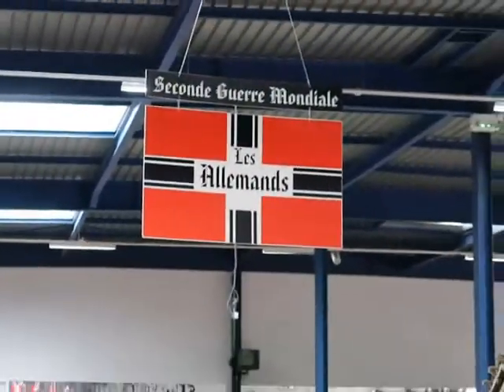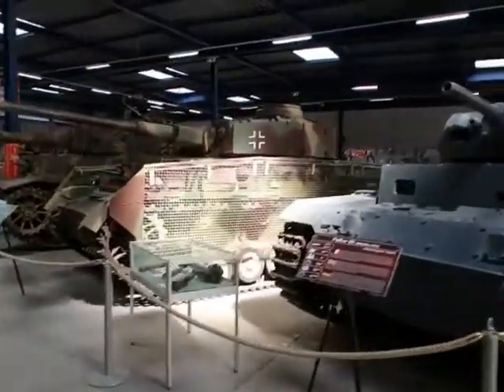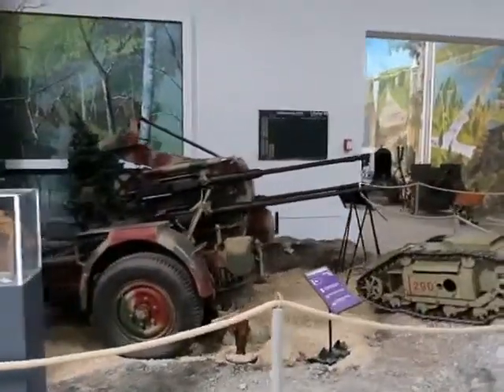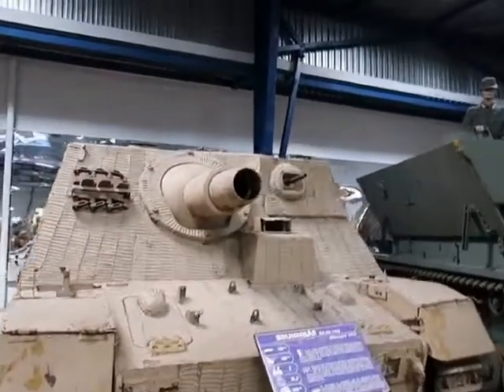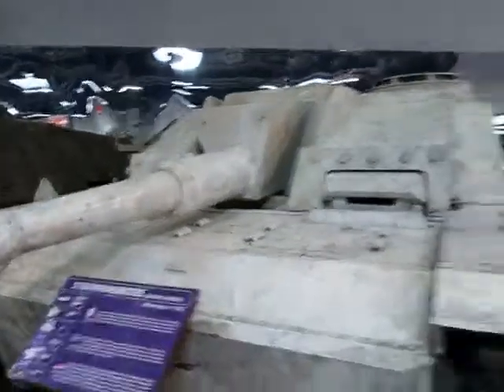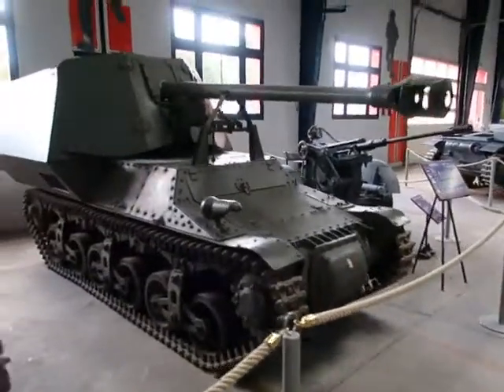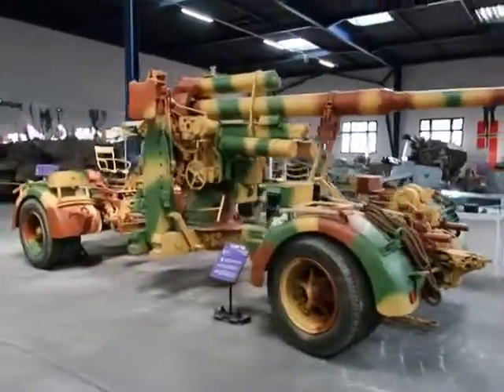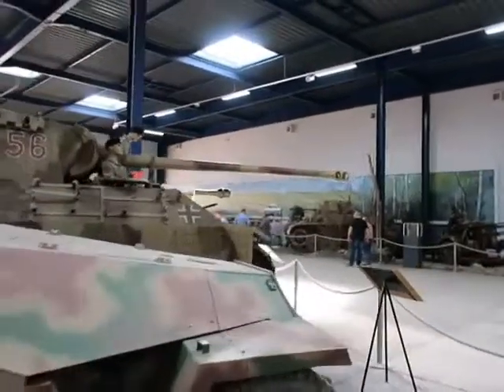2. Saumur German Second World War Exhibition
Apologies, I got my Panzer II and Panzer III's muddled up when I was talking about the crew hatches. It's my first video so give me a break 🙂